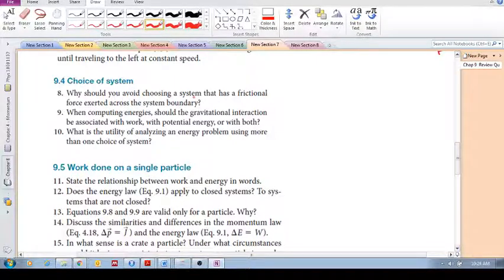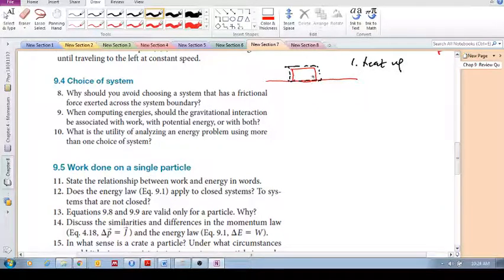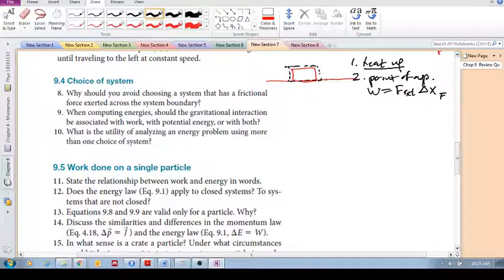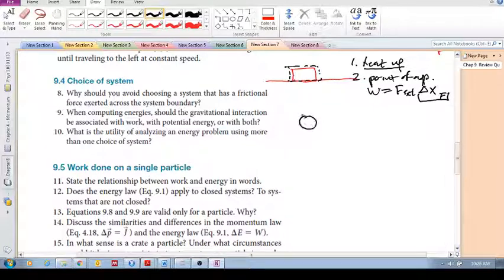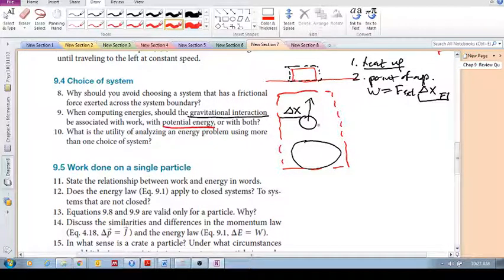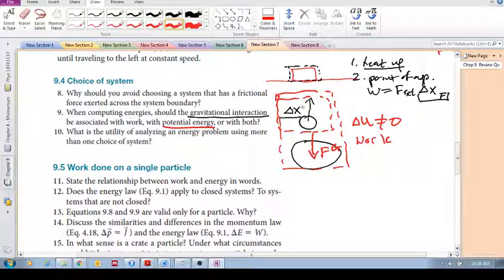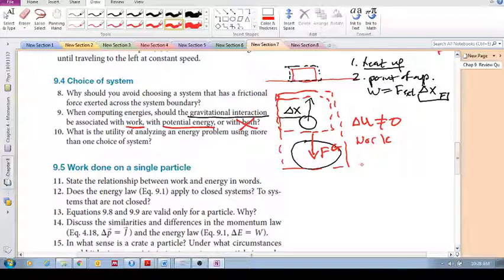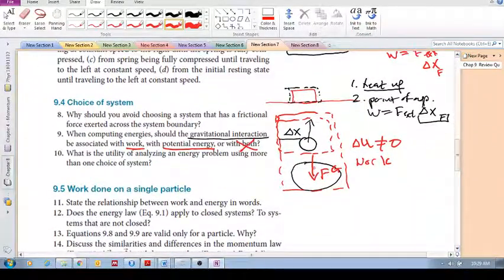Chap 9 - Review Questions 9. 8, 9.9 (choice of system)